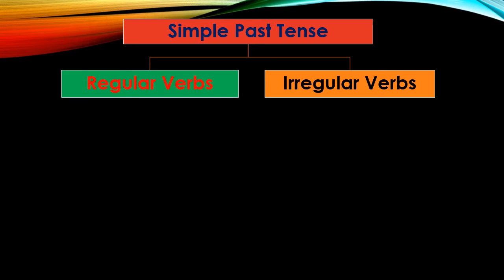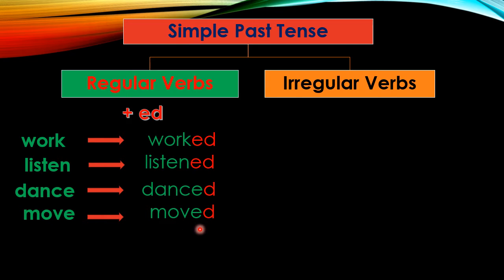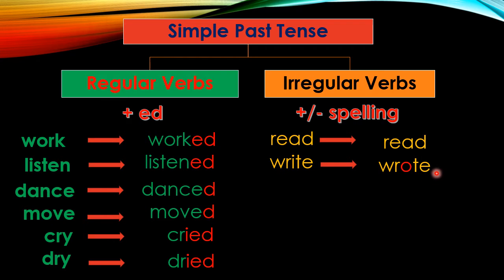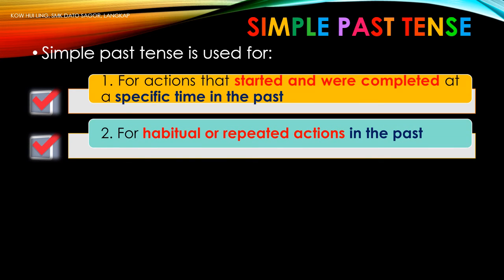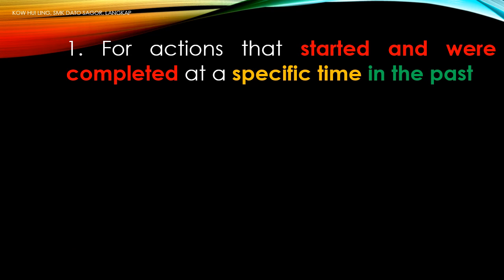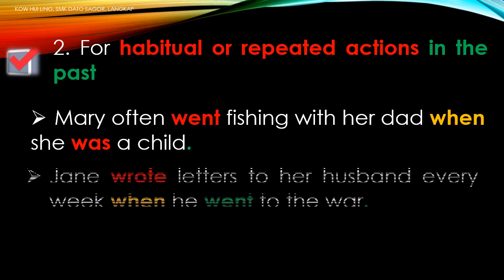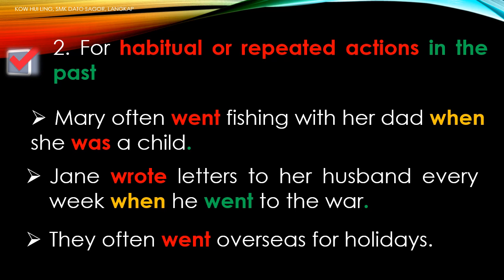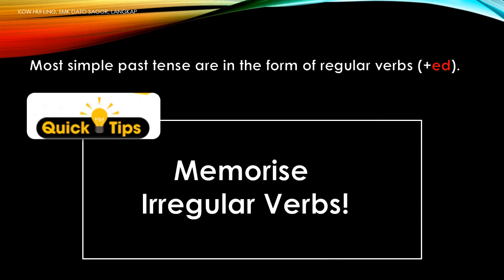Language Awareness (Grammar): Simple Past Tense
This presentation aims to help students (beginners/low intermediate) to revise on Simple Past Tense. You can try the following exercise on Simple Past Tense after watching the video:

Game PIN: 08372793

Game PIN: 06179224

Game PIN: 08751606

Game PIN: 07797032